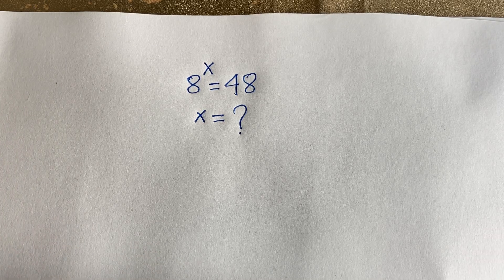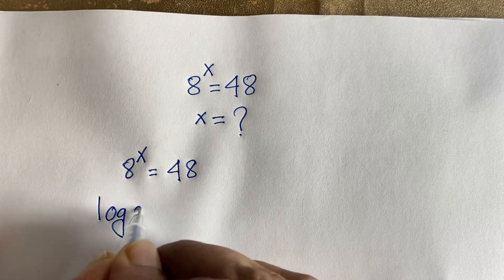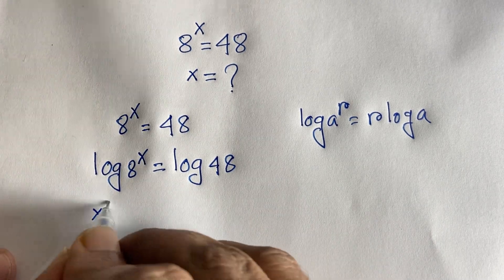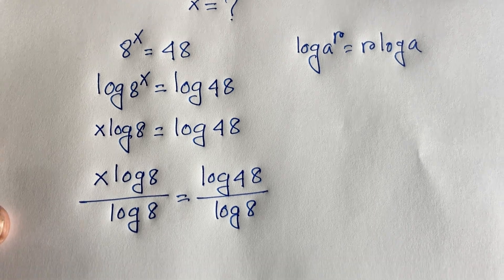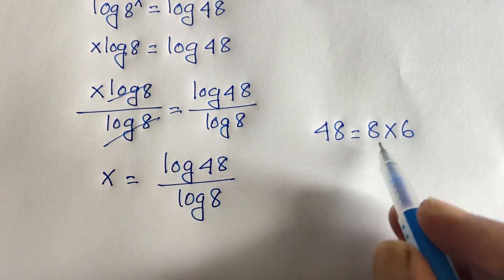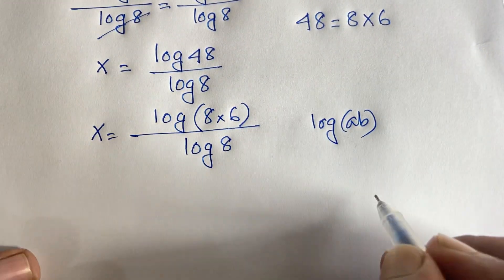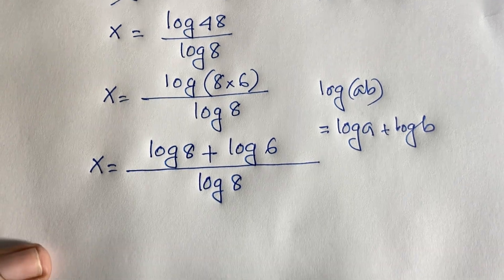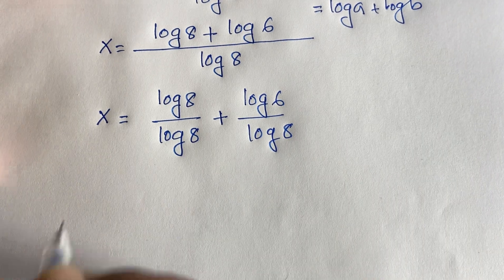A Tricky Maths Olympiad Questions | Algebra Problem | 8^x =48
a nice maths olympiad question. find the value of x. can you solve?